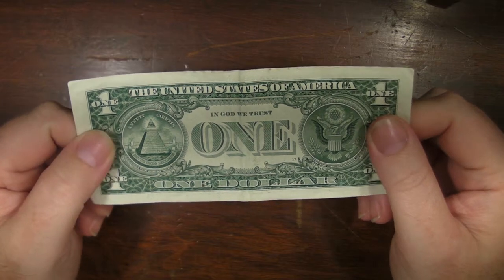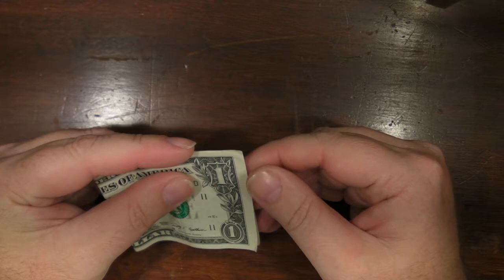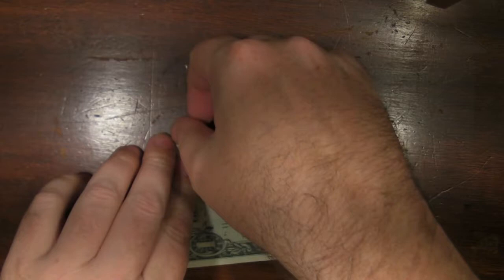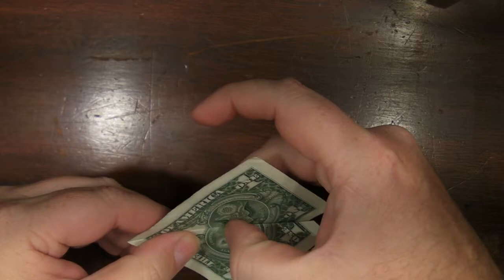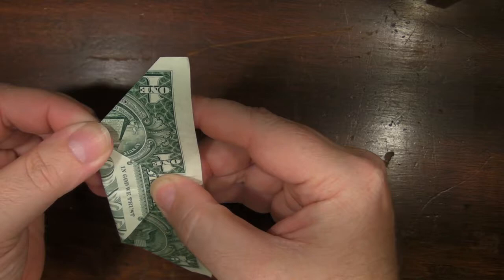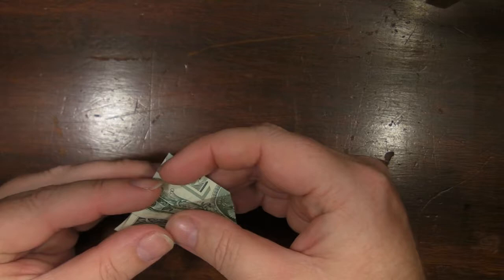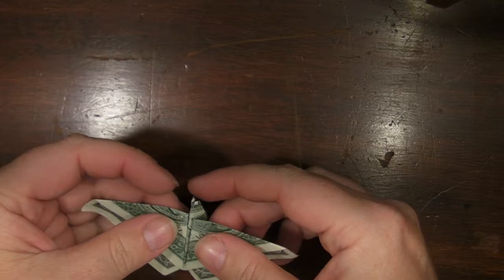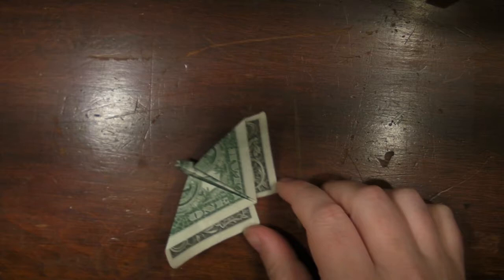Origami Moth with a US dollar bill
A simple, fast, and somewhat cheesy one.